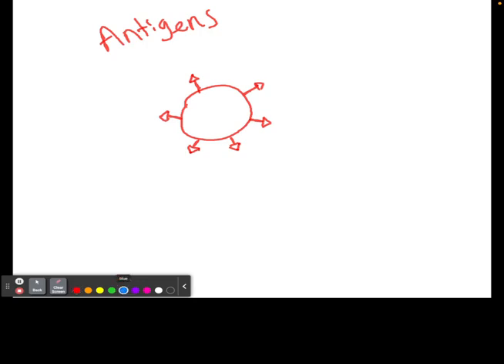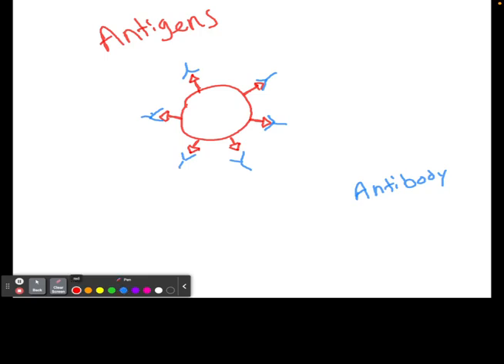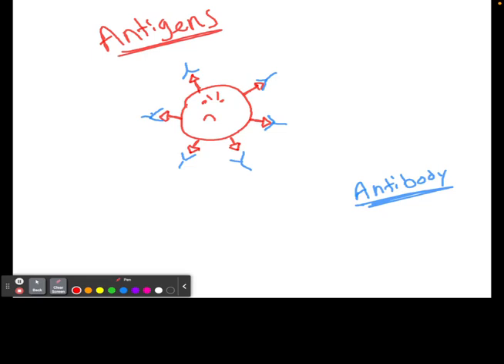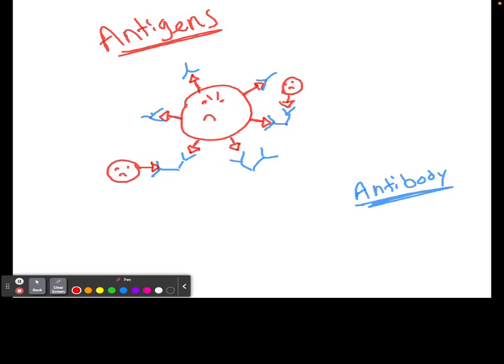CH16 10 Lines of Defense Specific Antibodies